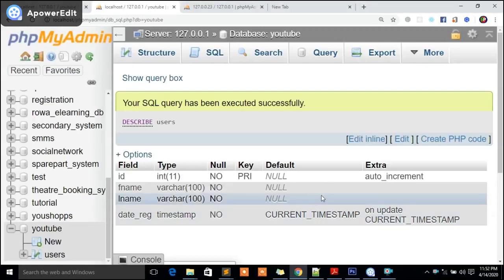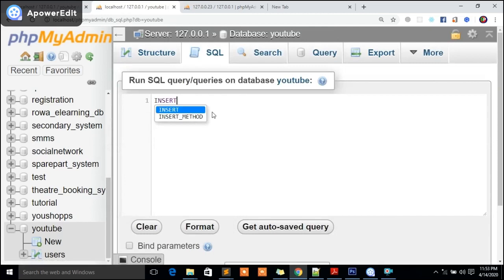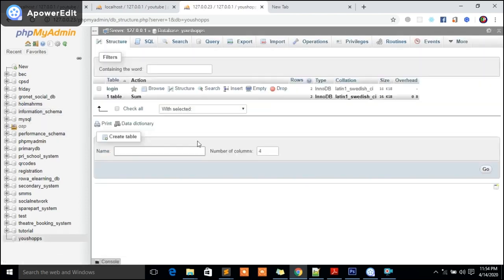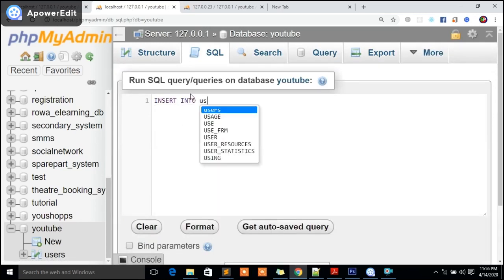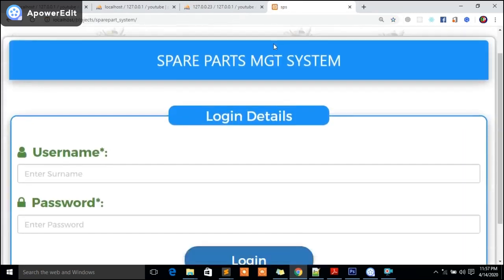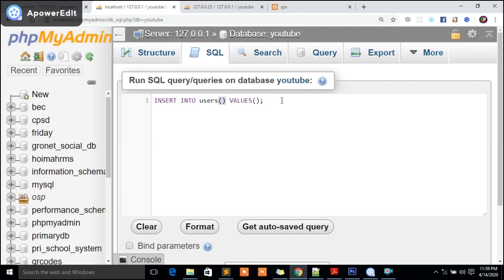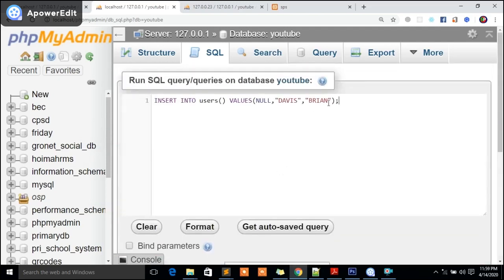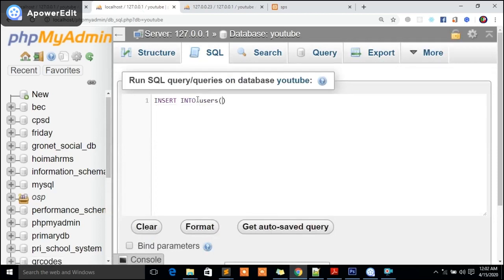#6 How to Insert Data to MySQL table 5 Different Ways | MySQL Programming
How to insert Data to mysql table in different ways
Best way to iNSERT Data to MySQL Table